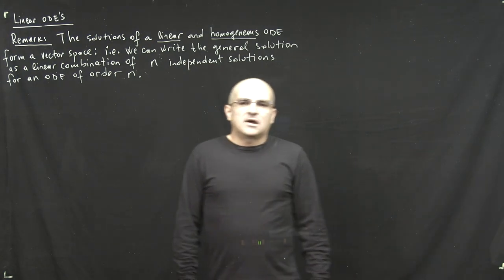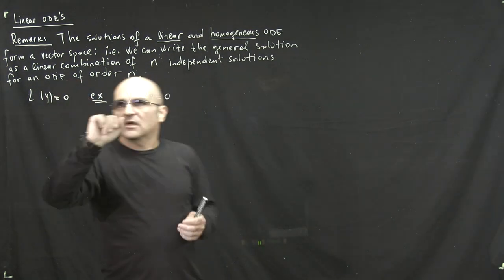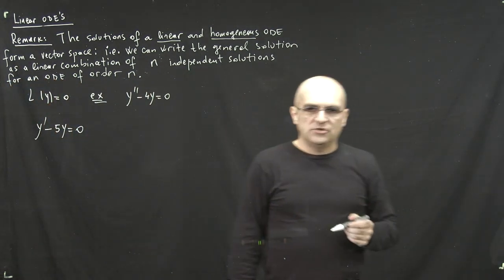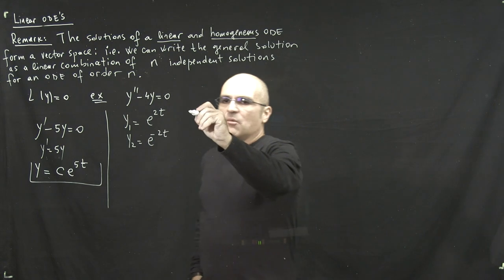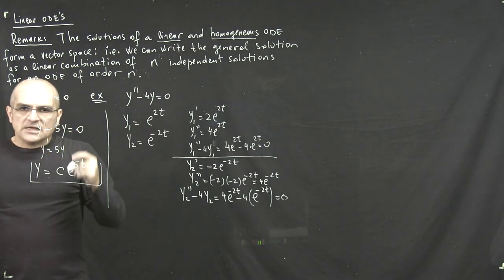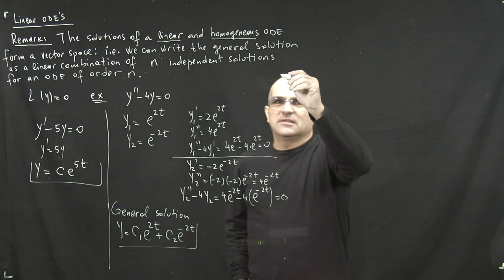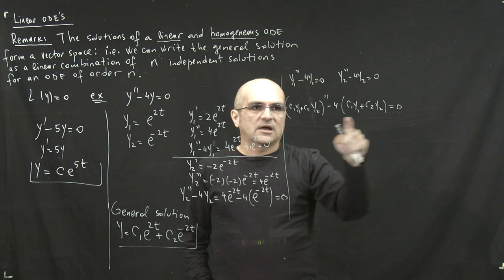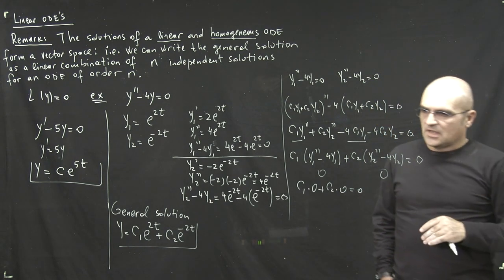Lecture 5 Linear ODE's part 2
General definition of a linear ordinary differential equation. Linearity property and the solution space of a linear and homogeneous differential equation. The connection between non-homogeneous and homogeneous linear ODE's. The two step method for solving linear differential equations.